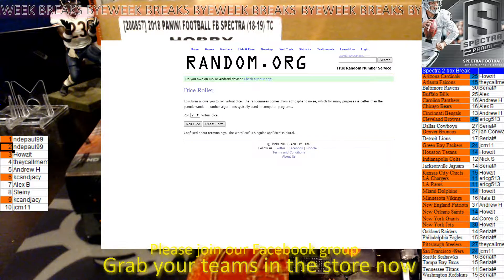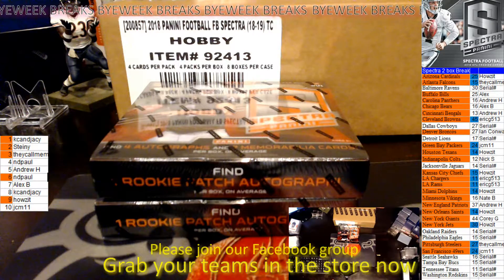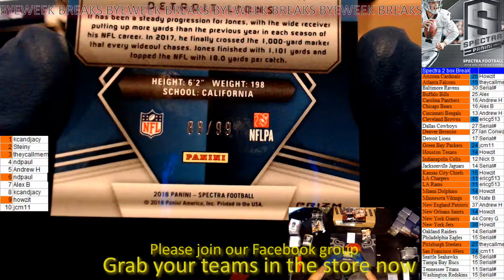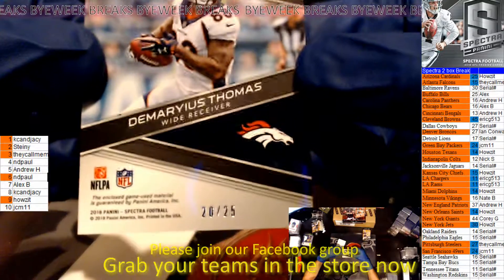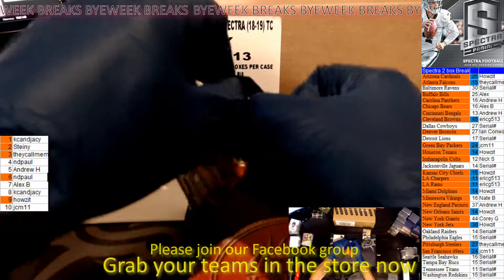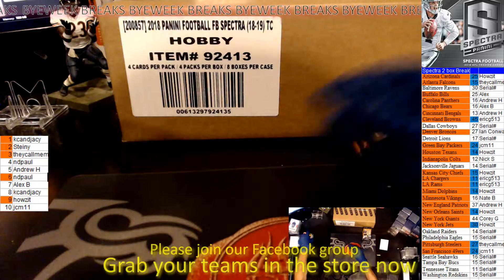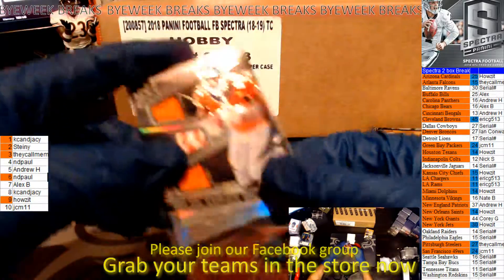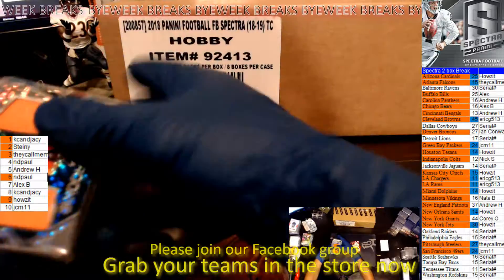2018 09 15 Spectra 2 Box PYT 9/14/18